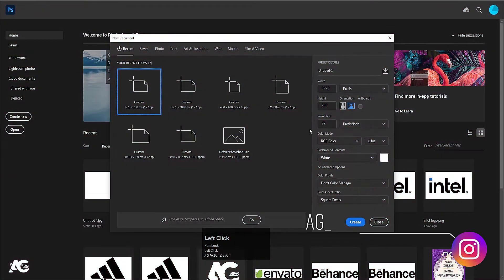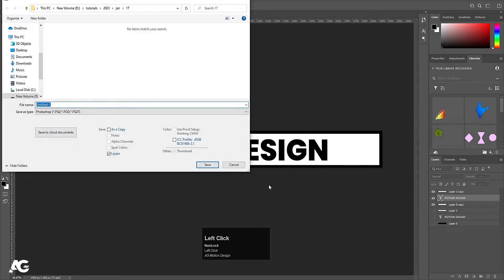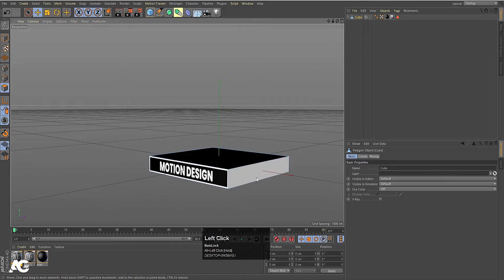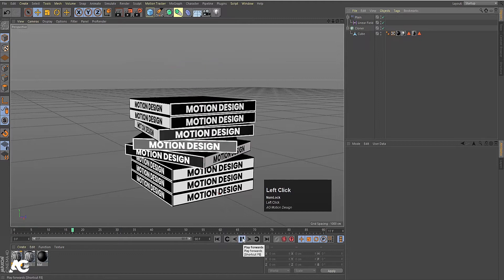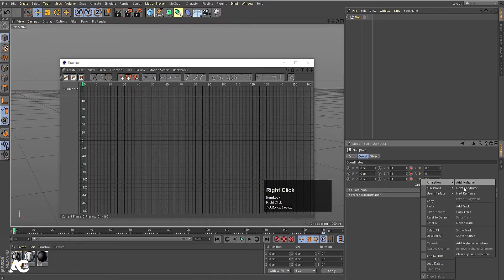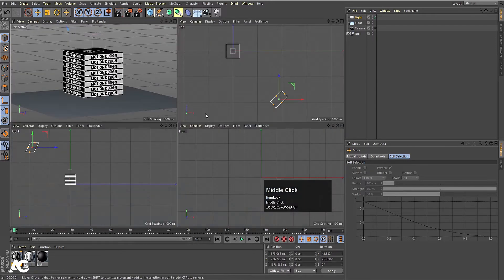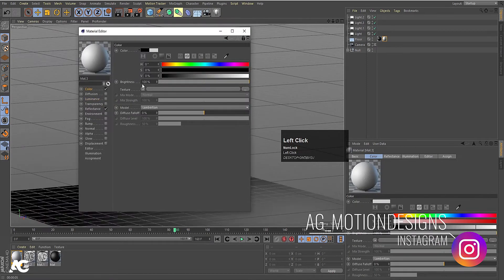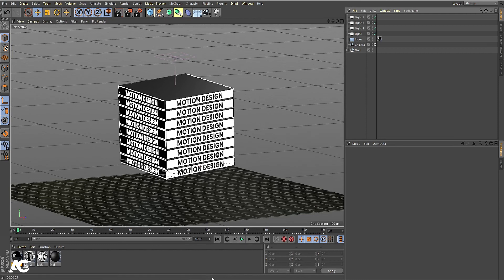Cubical Typography In Cinema 4d - Cinema 4d Tutorial.